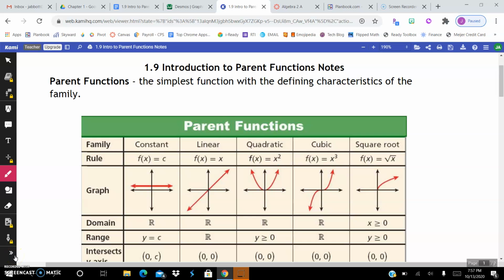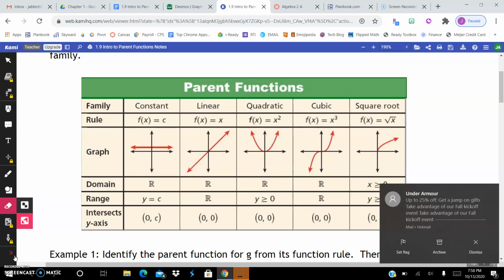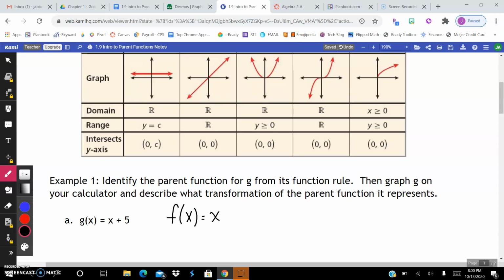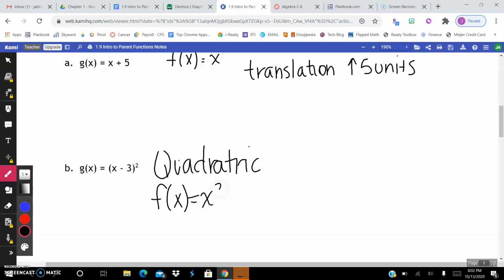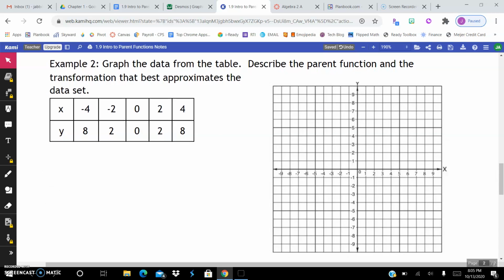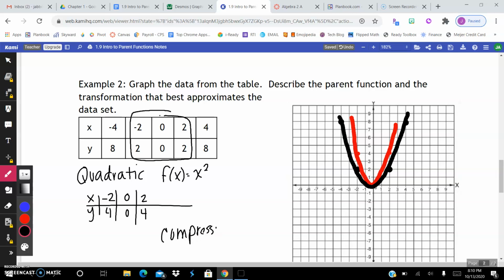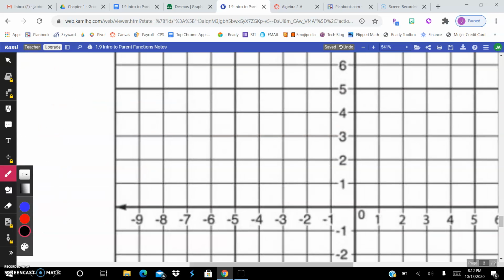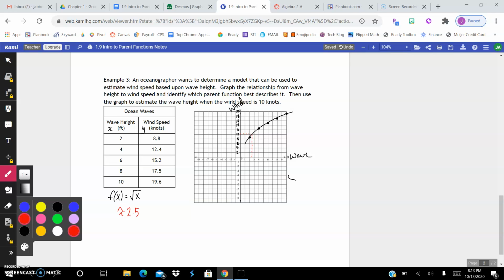Intro to Parent Functions